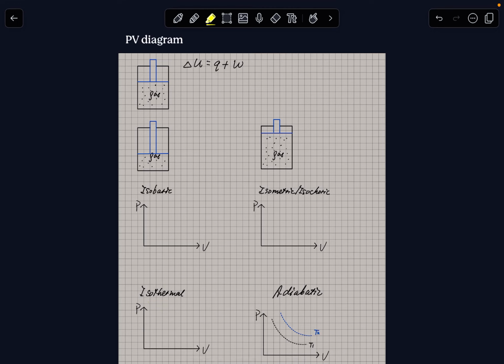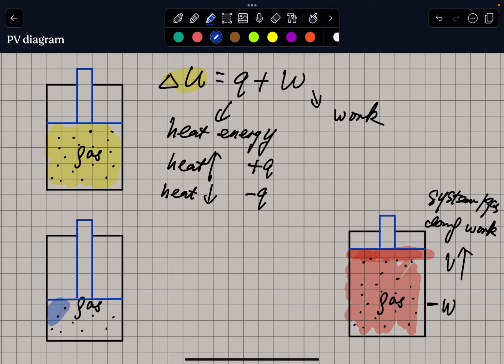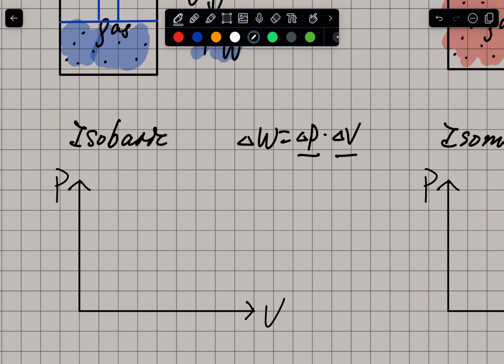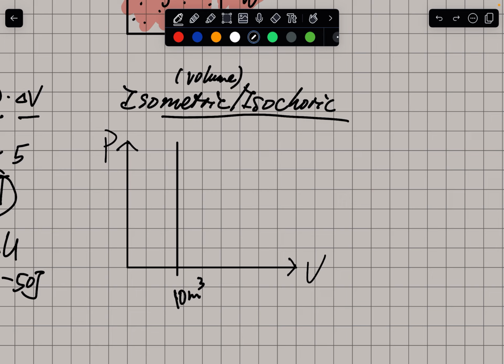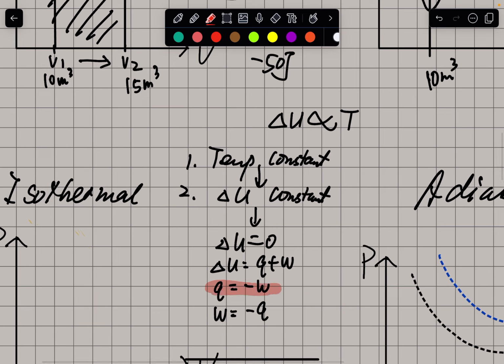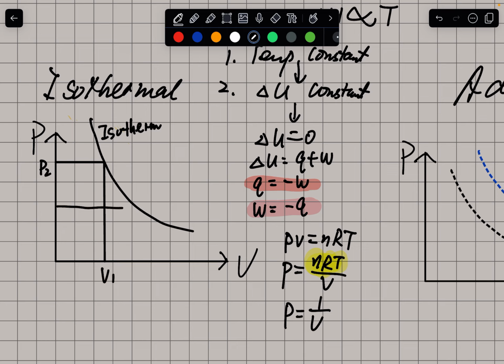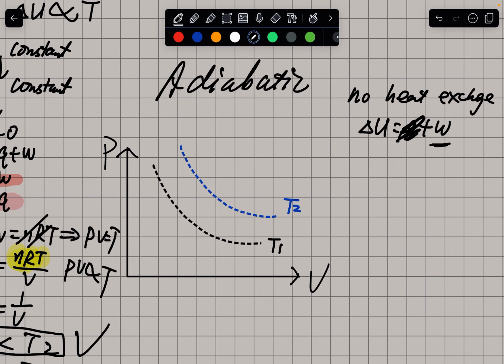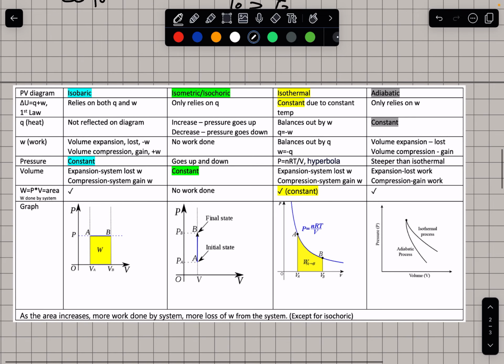MCAT - PV Diagrams|First Law of Thermodynamics|Isobaric|Isometric/Isochoric|Isothermal|Adiabatic|CP